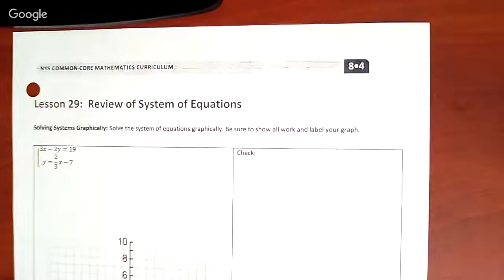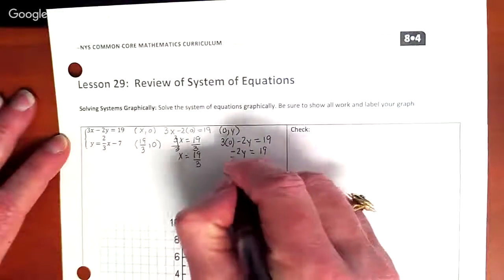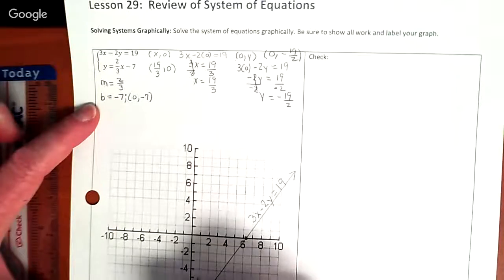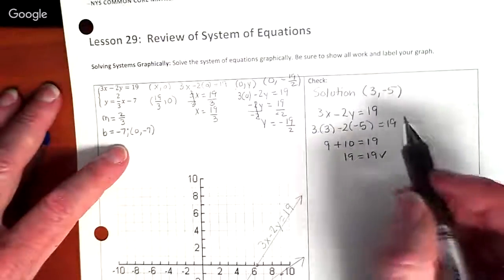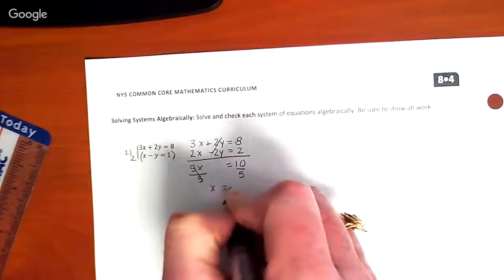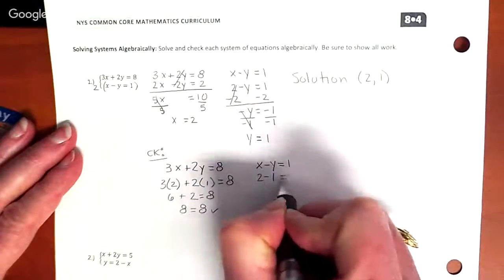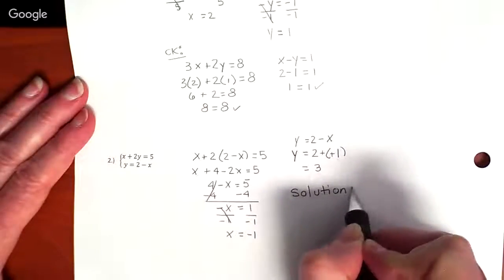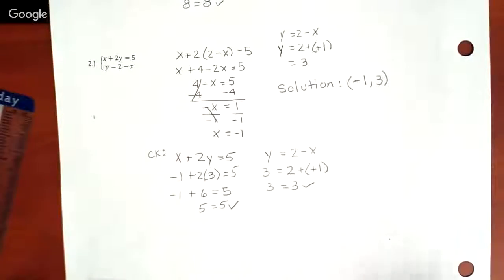Module 4C - Grade 8 - Lesson 29 - Review of System of Equations